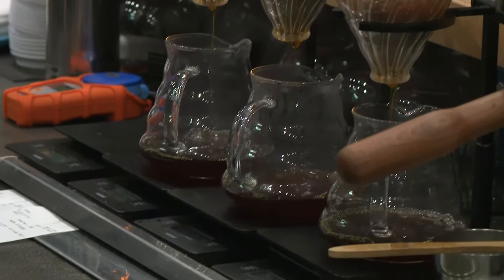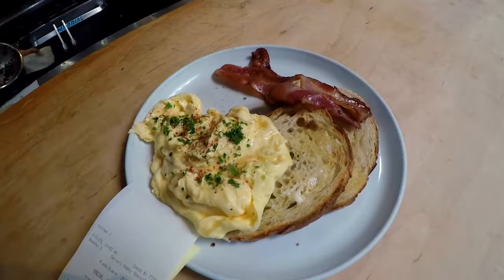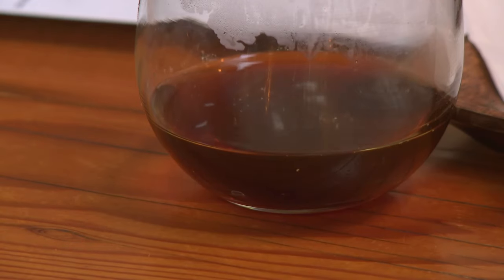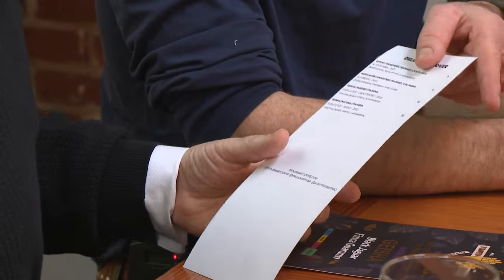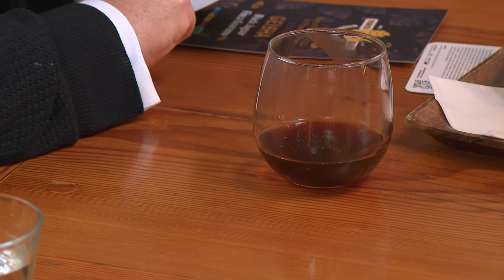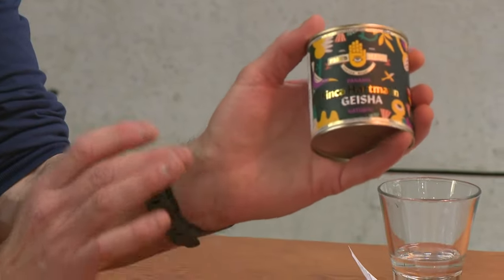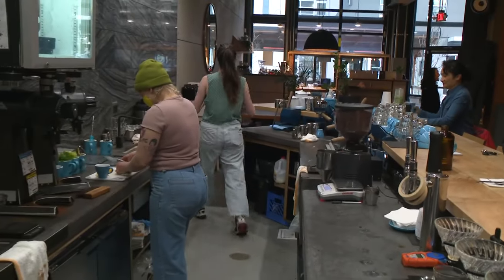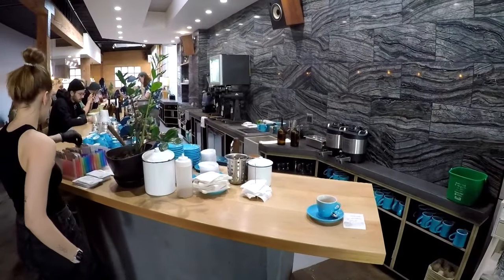Portland coffee shop sells $150 cup of coffee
Proud Mary Cafe in northeast Portland is selling a $150 cup of coffee. The cafe will only sell 22 cups at its Portland and Austin locations combined.